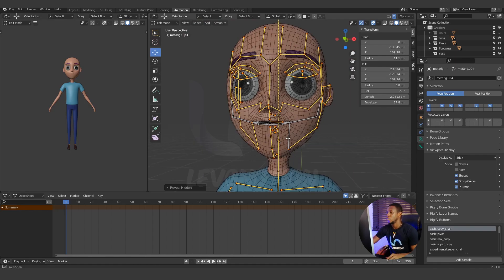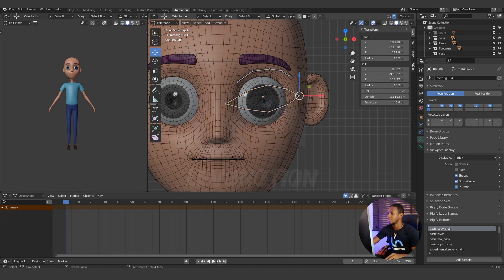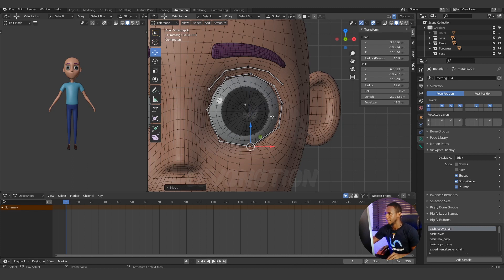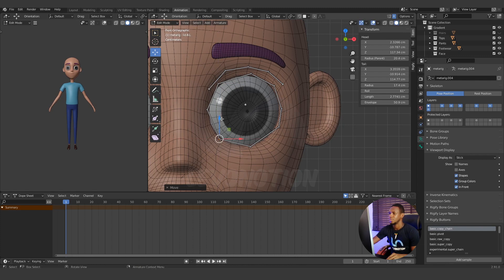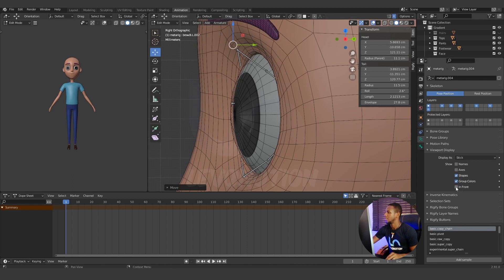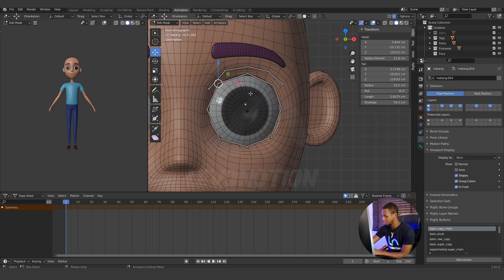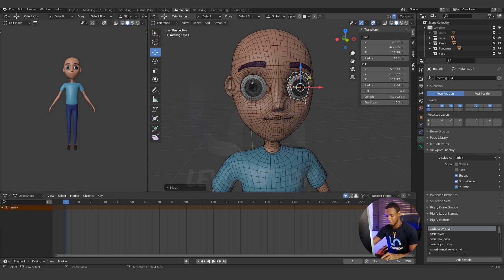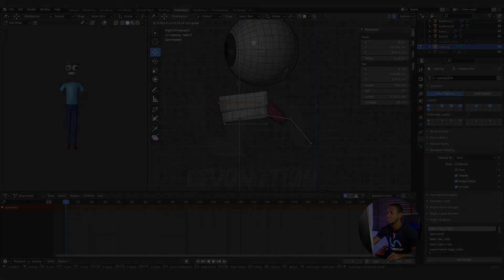How To Rig a Character with Rigify: Real-Time Speed for Eye placement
This video is an extract from the tutorial "How To Rig a Character with Rigify" It's a real-time speed of the time-lapsed eye placement from the full tutorial.

Watch episodes of How To Tutorials and get quick solutions to common challenges faced by artists during project execution. Each episode focuses on one point at a time. Hence, the episodes are easy to follow along with and replicate by both beginners and standard users. “Keyboard Shortcut” Pop-Ups are also included.